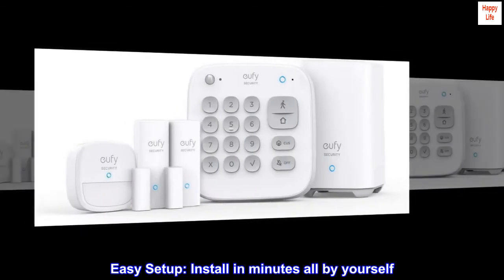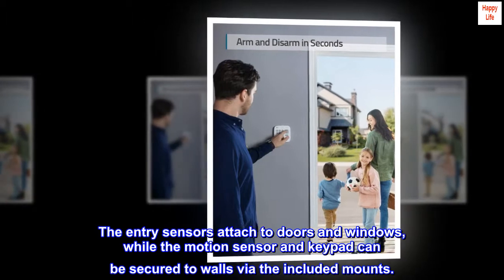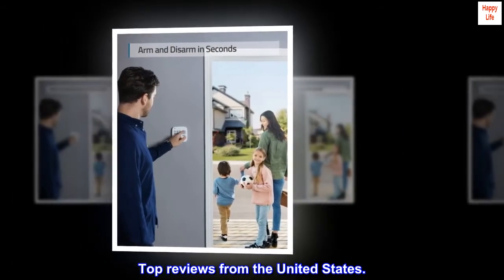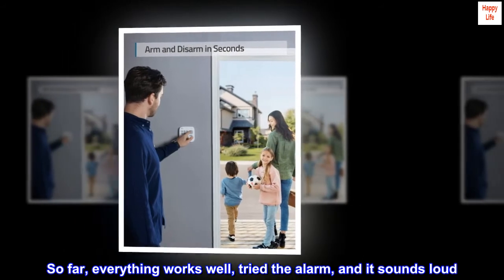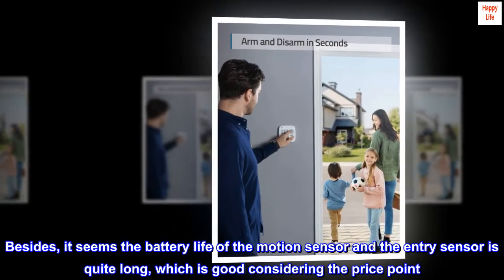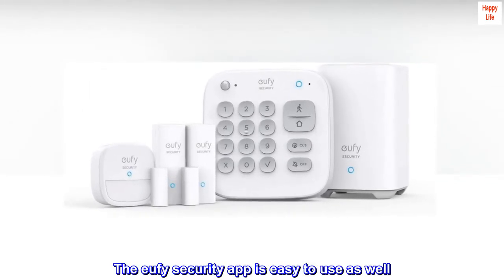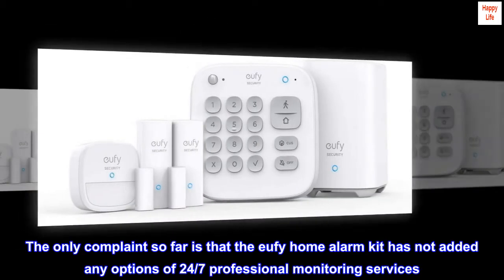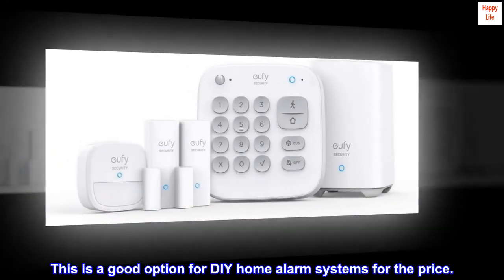eufy Security 5-Piece Home Alarm Kit, Home Security System, Keypad, Motion Sensor, 2 Entry Sensors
Easy Setup: Install in minutes all by yourself. The entry sensors attach to doors and windows, while the motion sensor and keypad can be secured to walls via the included mounts.
No Monthly Fees: Designed to protect your home as well as your wallet, eufy Security products are one-time purchases that combine security with convenience.
Instant Alerts: Get notified as soon as motion or a breach is detected with the eufy Security app.
Optional 24/7 Protection Service: New optional 24/7 professional monitoring service is now available for 24/7 emergency police, fire and medical response when your alarm system is triggered.
What’s In The Box: HomeBase, keypad, motion sensor, 2 × entry sensors, owner's manual, and Happy Card.

I purchased this alarm kit since I own a set of eufycam 2C at home. The good thing is I can use my existing home base to add this alarm system under the same eco-system. This alarm kit is easy to install and setup. The quality is solid. So far, everything works well, tried the alarm, and it sounds loud. Besides, it seems the battery life of the motion sensor and the entry sensor is quite long, which is good considering the price point. No monthly fee is good. The eufy security app is easy to use as well. The only complaint so far is that the eufy home alarm kit has not added any options of 24/7 professional monitoring services. I really hope eufy can add this feature in the future because I do wish there is a professional team that can back me up in case something bad happens. Overall, this product is good and very easy to install and setup. This is a good option for DIY home alarm systems for the price.